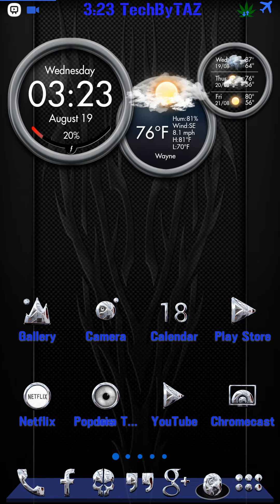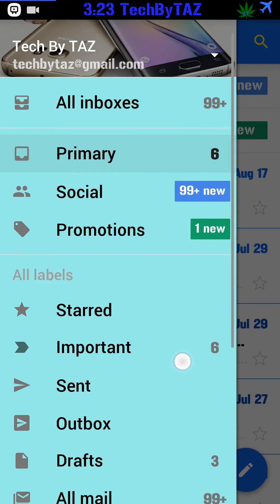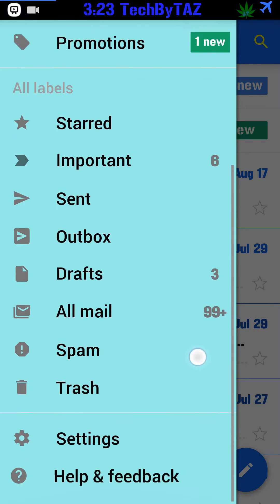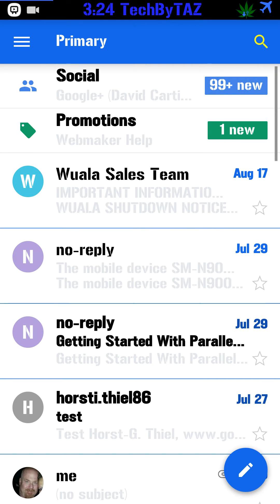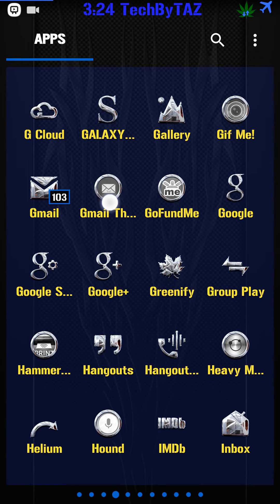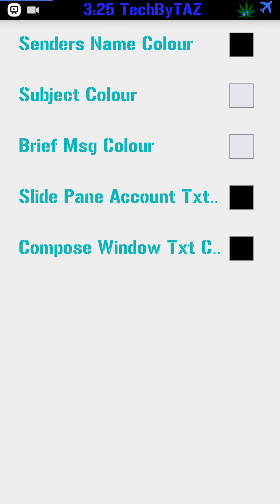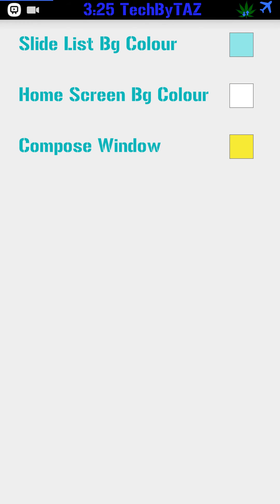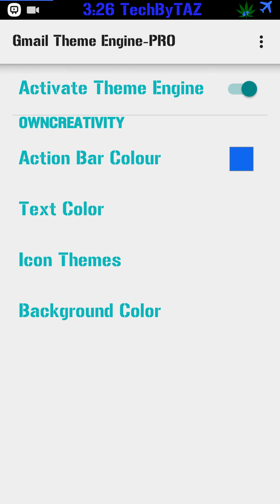Gmail theme engine pro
Theme your gmail